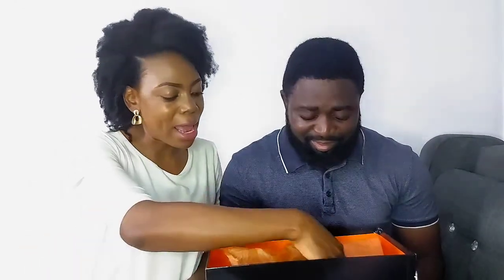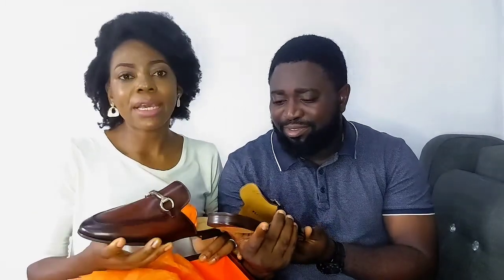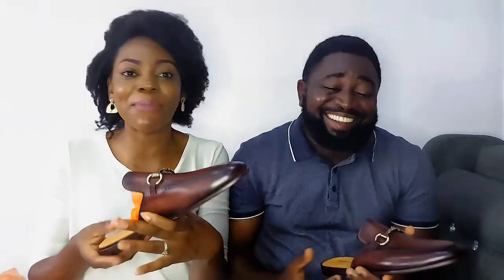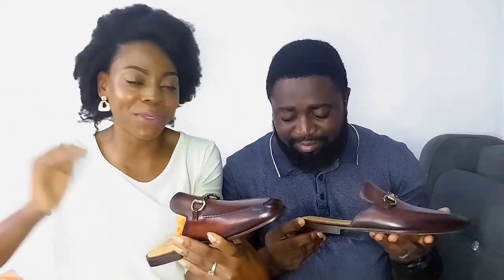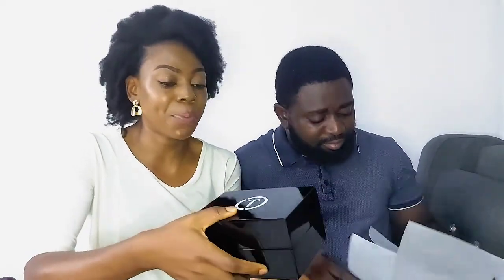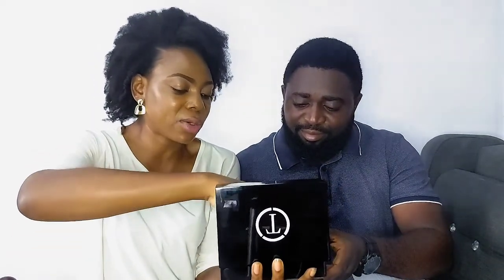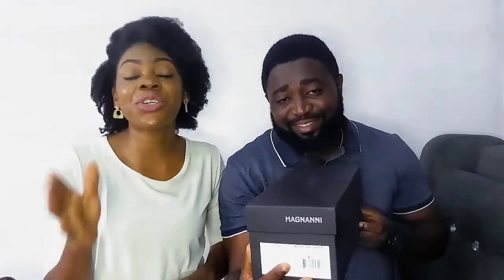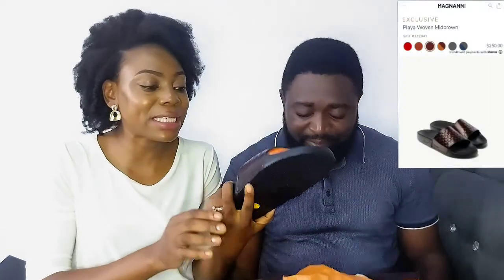Unboxing & Styling: Mule Loafers + Sliders + Watches | Magnanni & Teleio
Watch me unbox and style Mule loafers, sliders and watches from two of my favourite brands: Magnanni and Teleio.
I'm joined by my muse and favourite client.

About me:
I'm Faith, Men’s Personal Stylist and Shopper based in Lagos, Nigeria.
I help men in business present themselves properly through style.
I love to share style and fashion (maintenance) tips for men; a bit of lifestyle content; personal development tips; and pick-me-up videos..